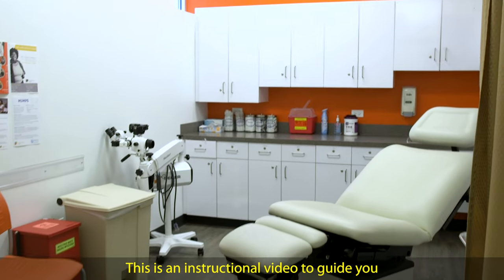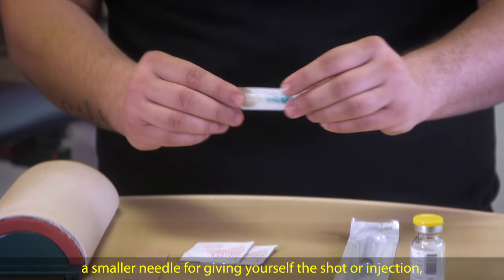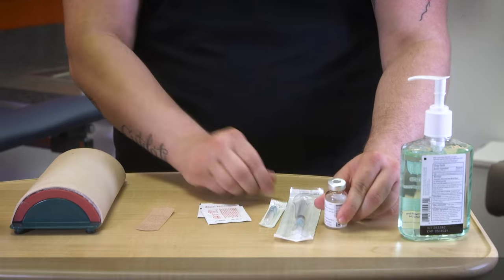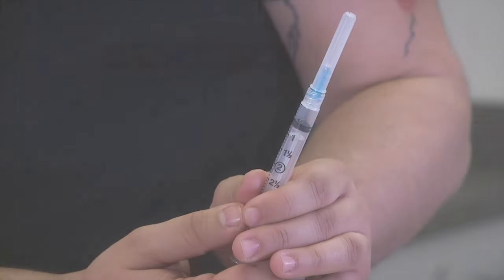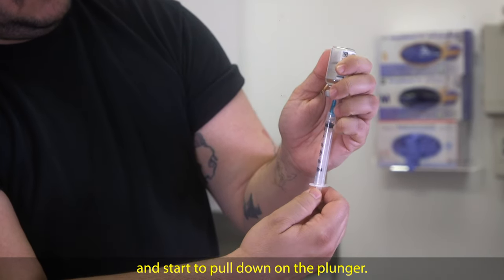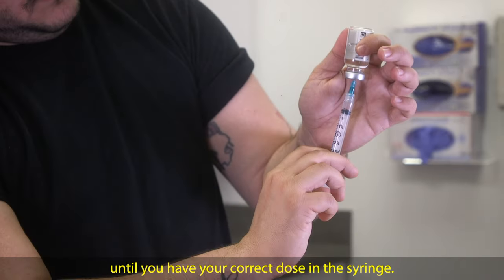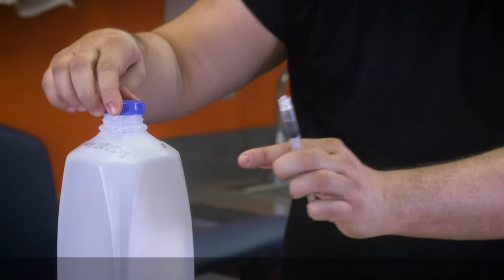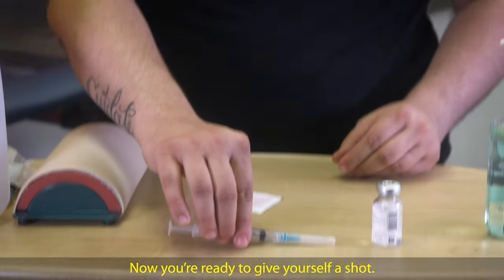Hormone Self-Injection - Step 1: Drawing Up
Injecting hormones like estrogen and testosterone can be safe and easy with enough practice! In this video you can learn the first step of hormone self-injection, filling up the syringe or "drawing up."

After you're done with step 1, you can do either an intramuscular or subcutaneous injection. Learn more about both types with our videos below.

Created with generous support from Comer Family Foundation.